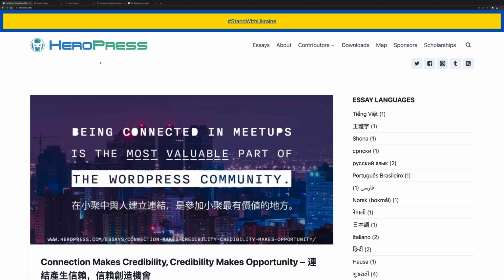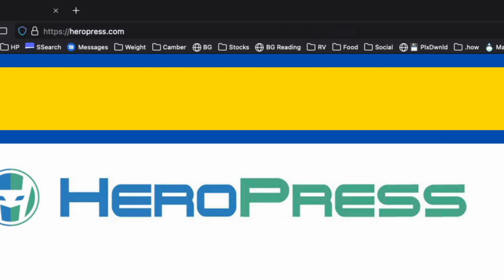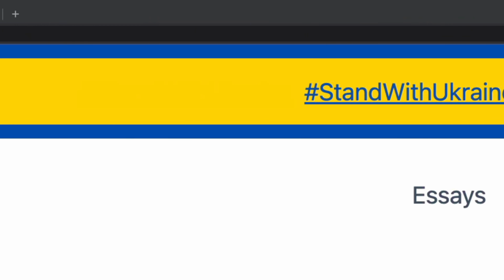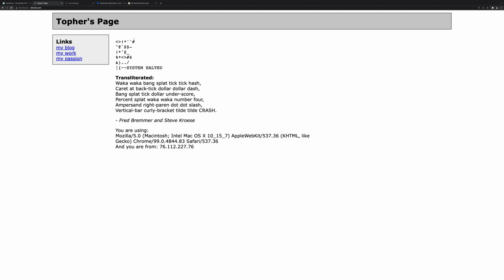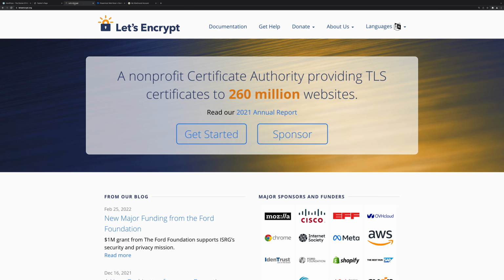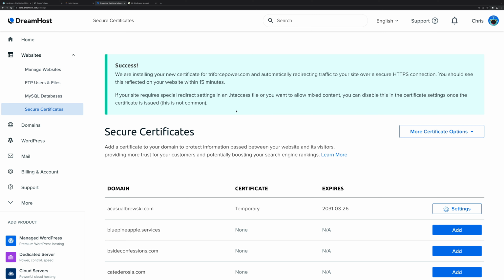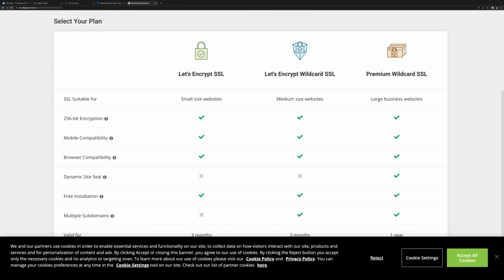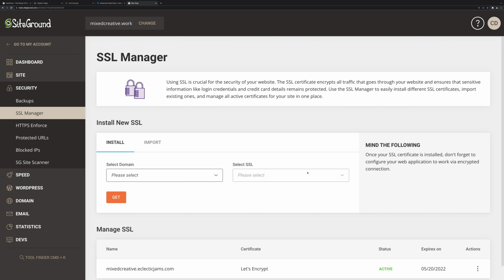Introduction To SSL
This is a brief introduction to SSL (Secure Sockets Layer), the protocol that keeps your web browsing encrypted, private, and FAST.